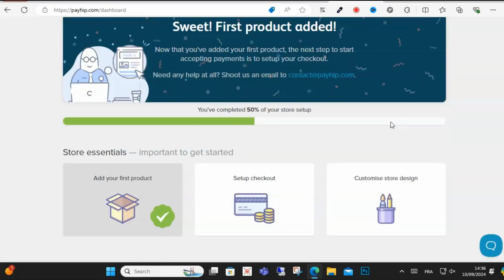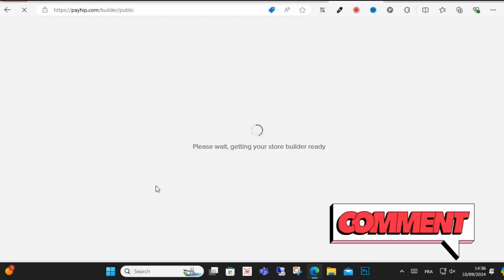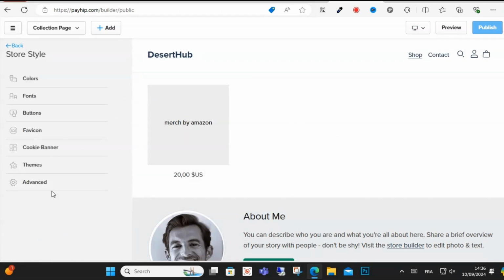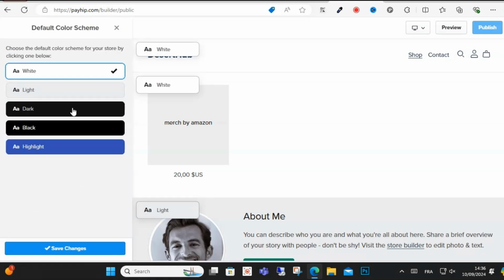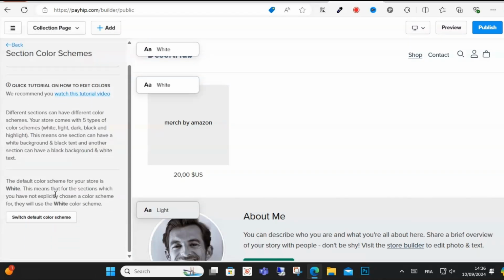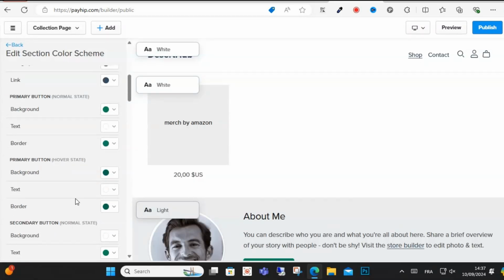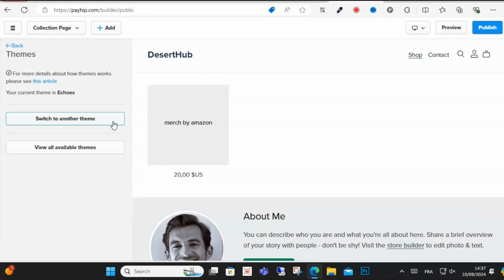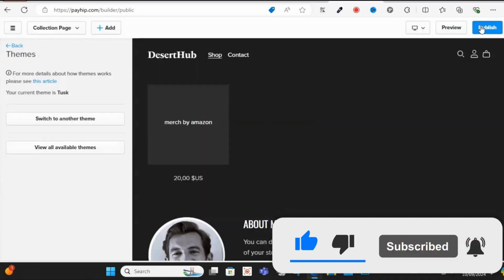How To Change Background In Payhip - ( FULL GUIDE)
Discover the step-by-step guide on changing backgrounds in Payhip effortlessly